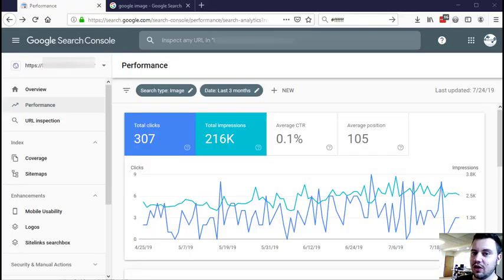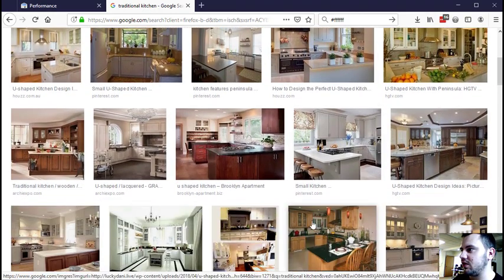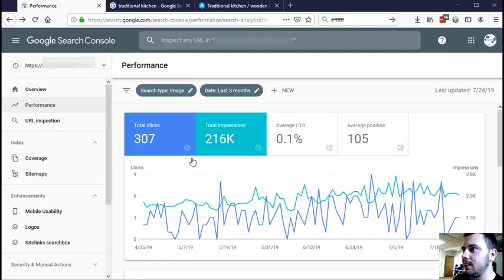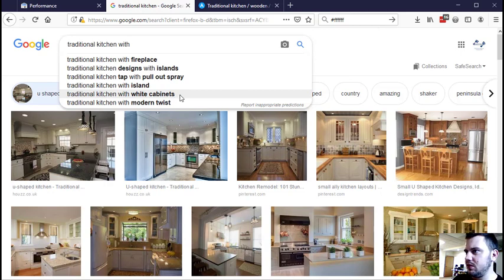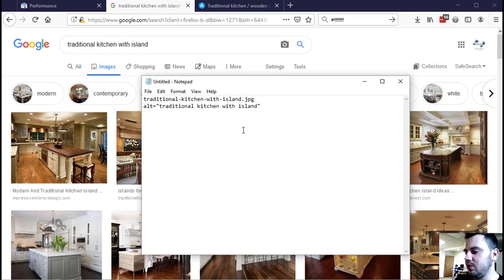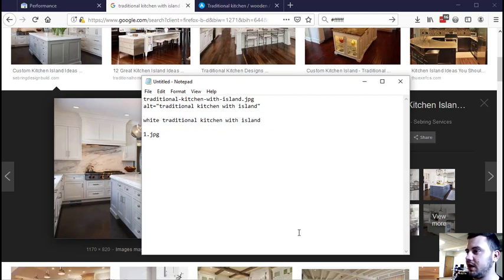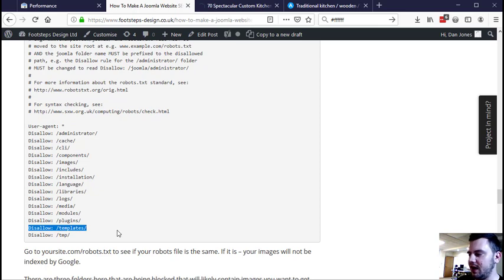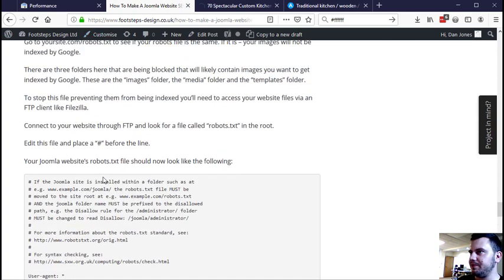Joomla SEO Tip: 102 Visitors Per Month in 2 Minutes (Image SEO)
Here's a quick Joomla tip to increase your google image traffic.